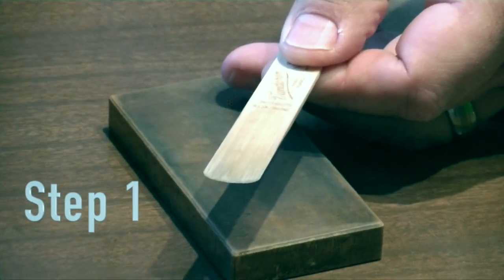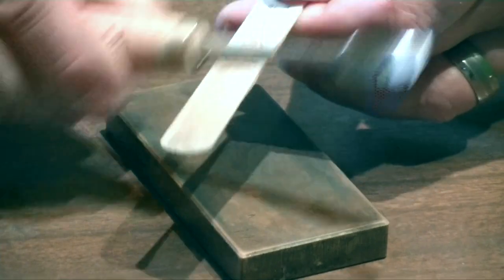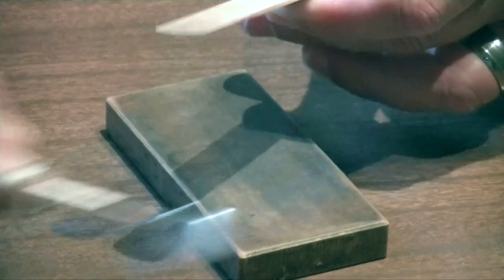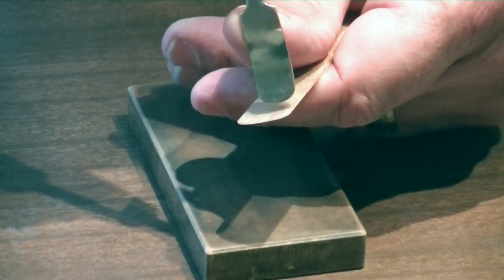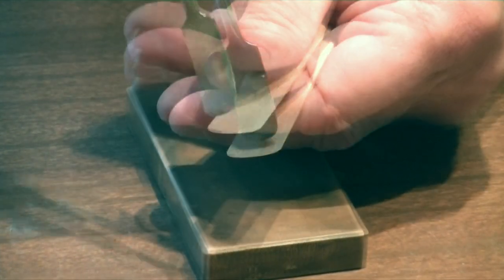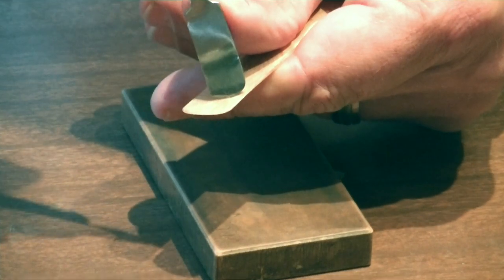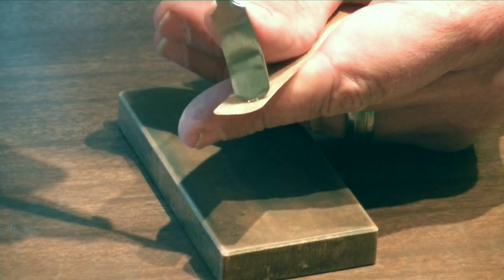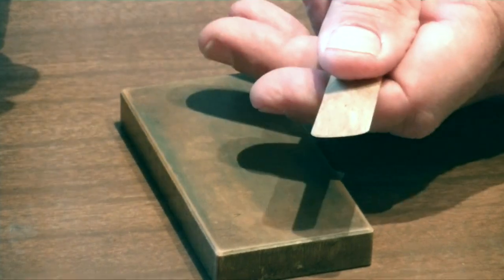The Ultimate - Reed Sculpting Tool (Overview)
The Ultimate is a reed friendly tool that allows you to sculpt and balance your reeds for maximum vibration and performance. Learn more by visiting rsberkeley.com